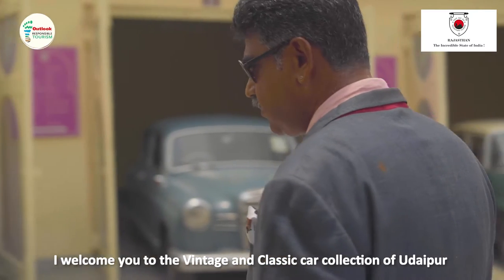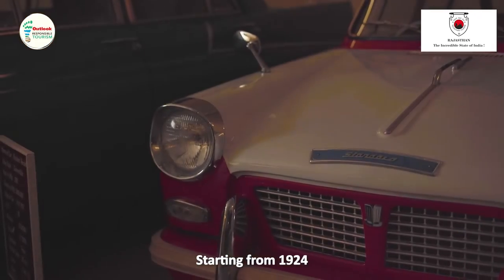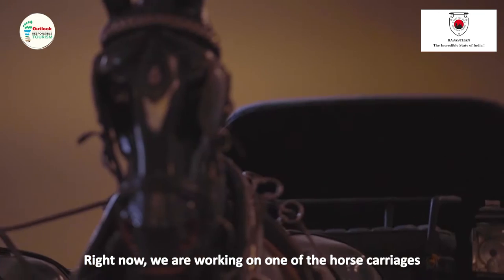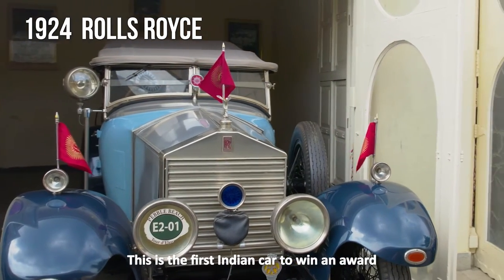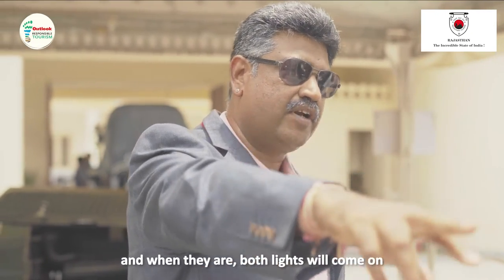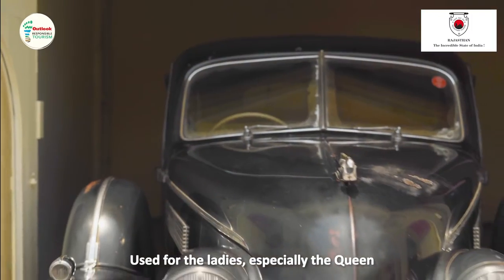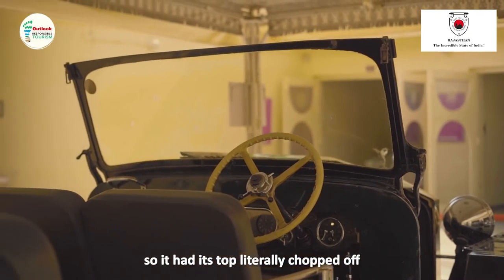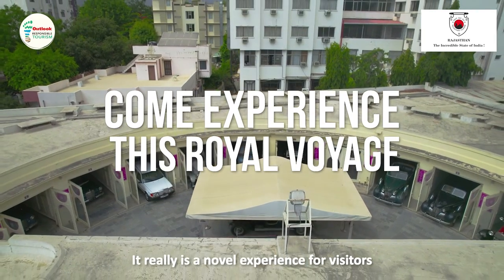Vintage Cars - Chalo Rajasthan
Royal Gems have never been shinier! Take a virtual tour of the vintage car garage in Jodhpur to get up close to the 1934 Rolls-Royce Phantom from Octopussy, the Cadillac convertibles with iconic histories and even take a short city tour of Jodhpur in one of the vintage cars from the Blue City’s royal garage.